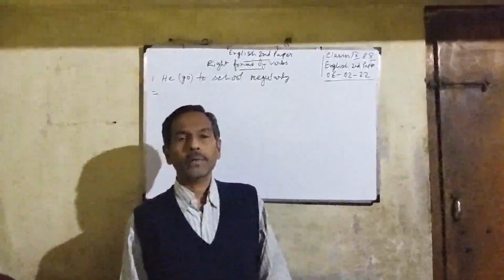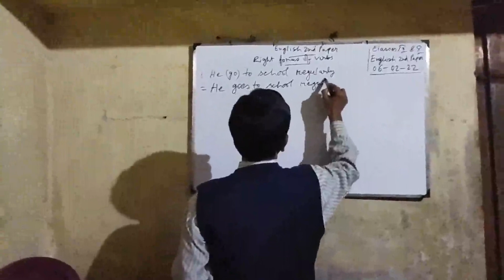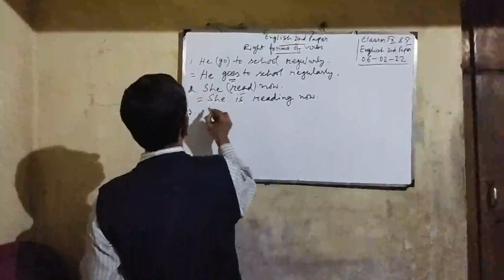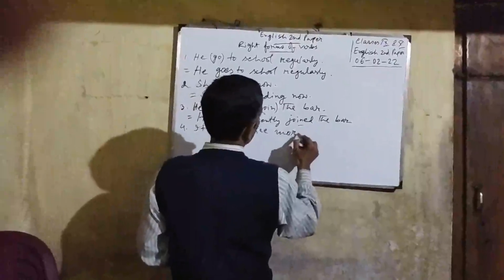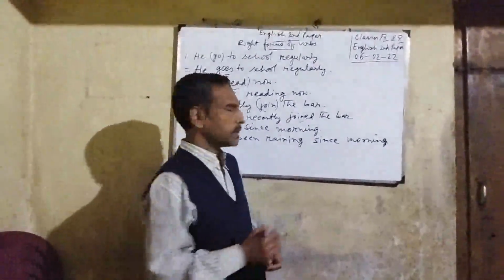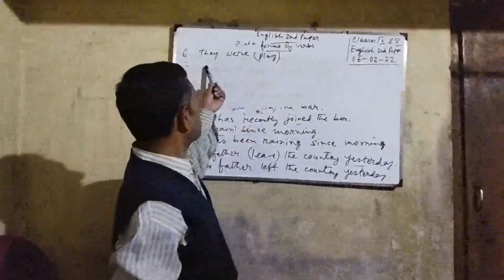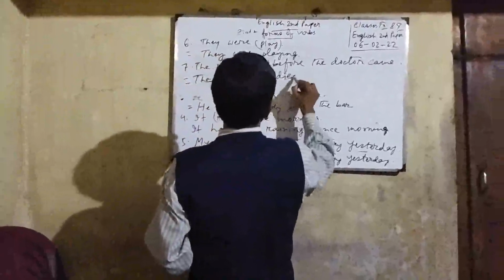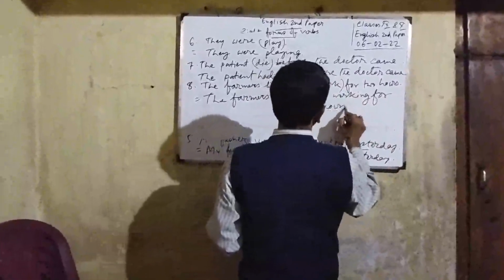English | Right forms of verbs | Ten | South Madarsha S. S. High School